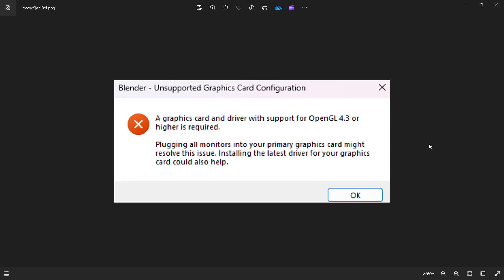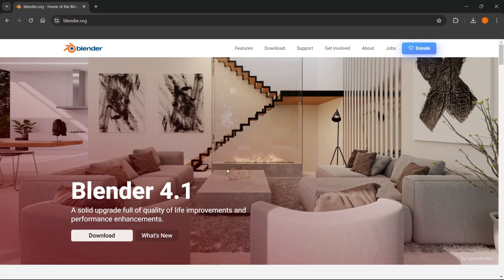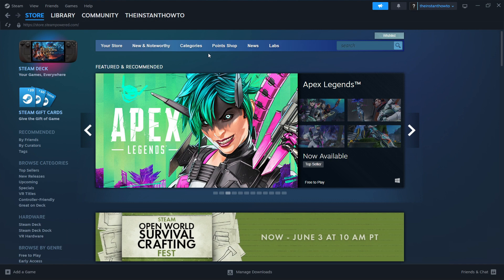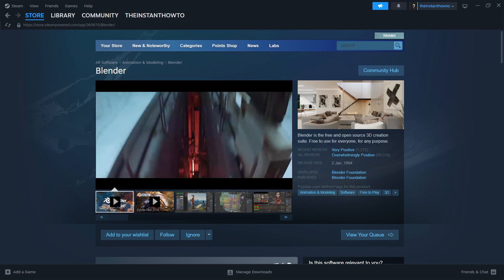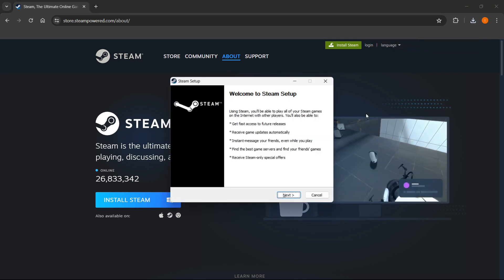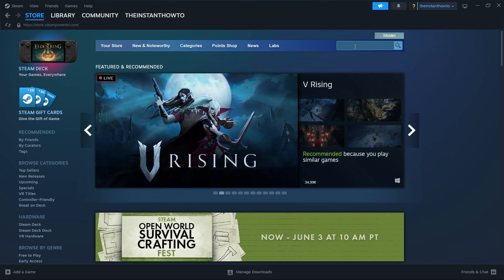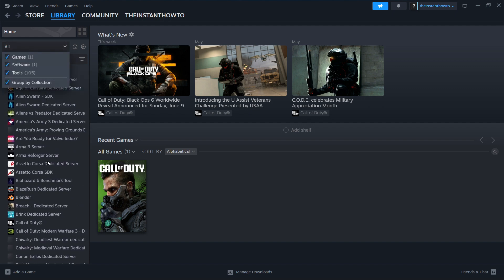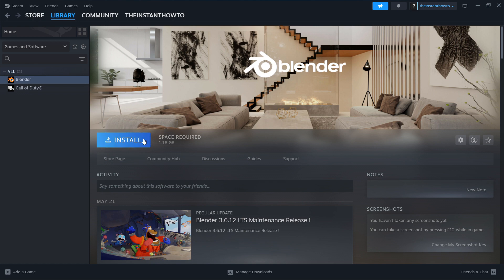Blender Unsupported Graphics Card Or Driver OpenGL (2024 WORKING FIX)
In this video, I'll show you how to fix Blender unsupported graphics card or driver OpenGL. This is a 2024 tutorial on how to fix Blender errors 100%.

In case you've been trying to fix Unsupported Graphics Card Or Driver OpenGL in Blender, this is the video for you!